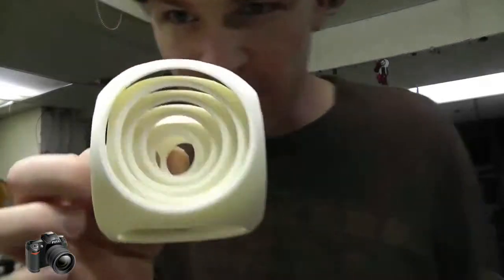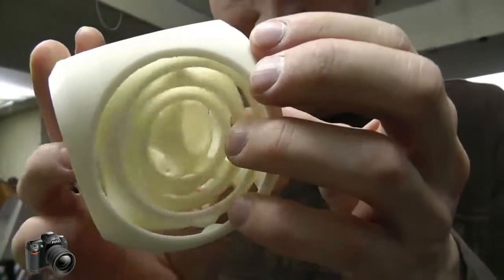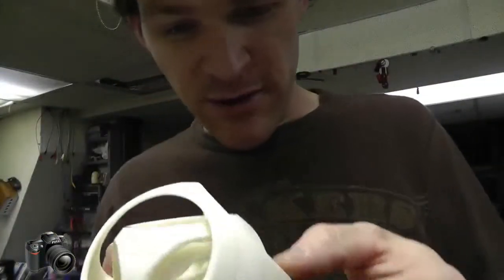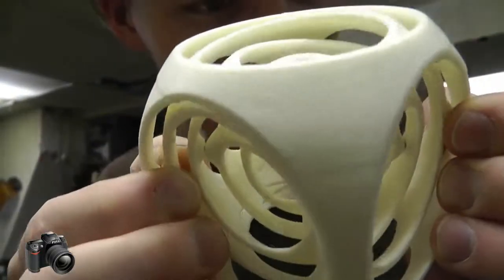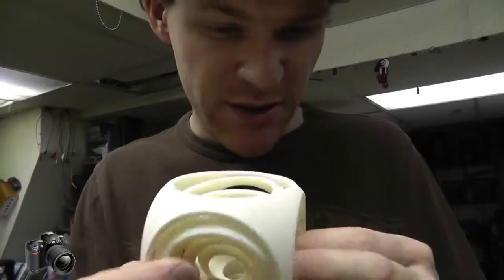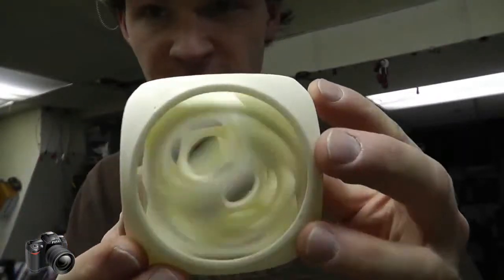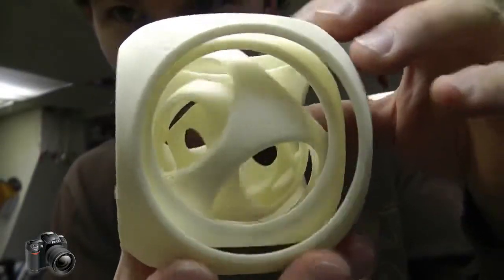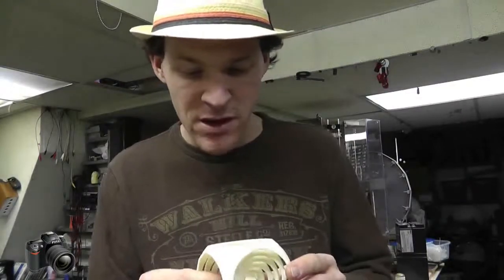3D printed gyro cube sphere thing time lapse RWGresearch com rostock delta YouTube new